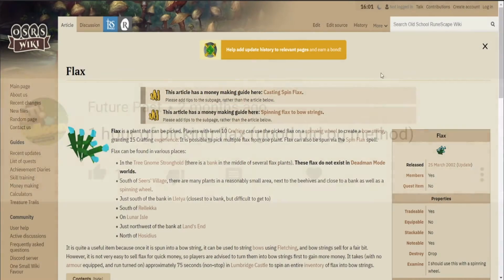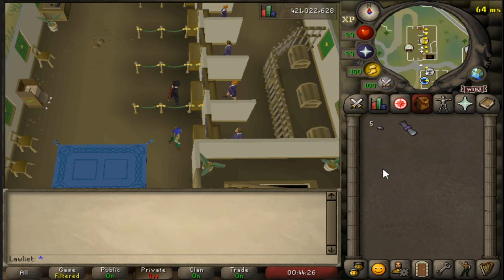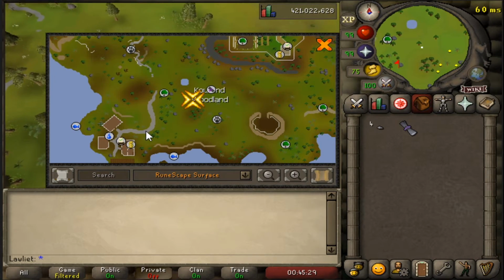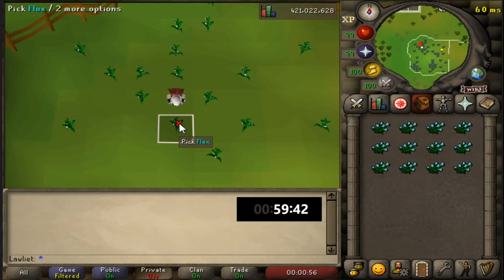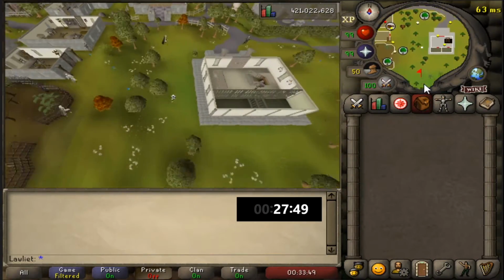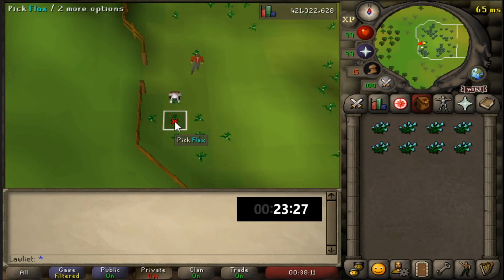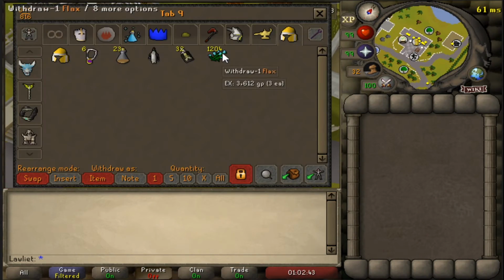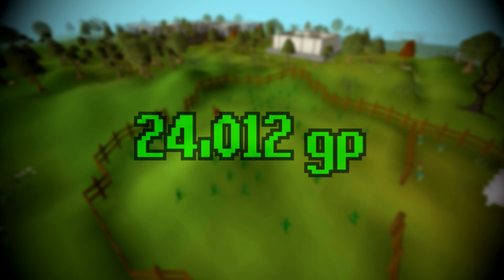Picking Flax | Testing OSRS Wiki Money Making Methods